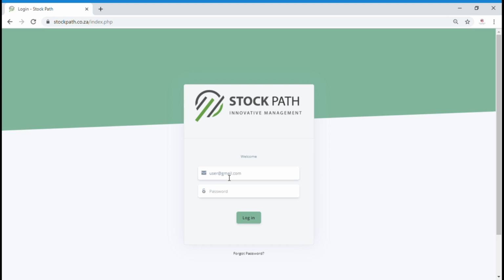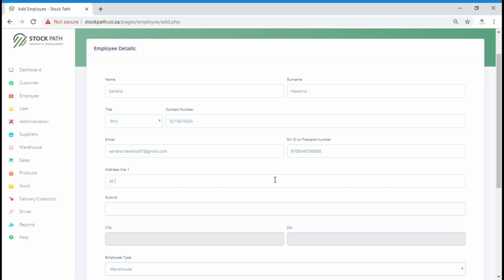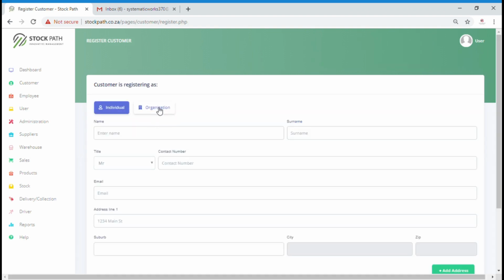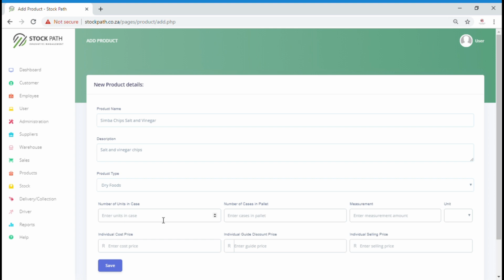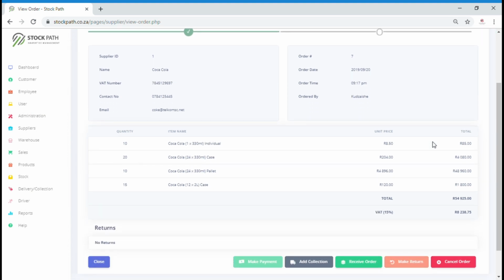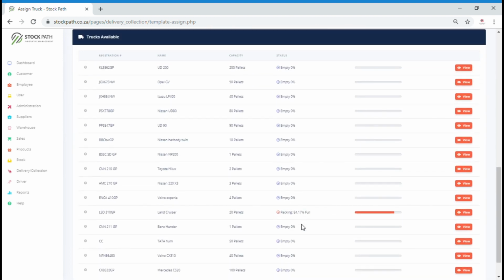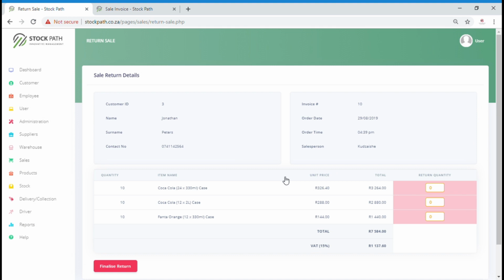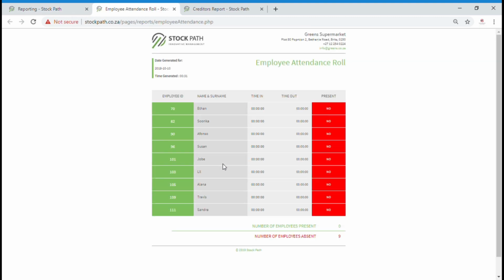Systematic - Stock Path - Group 1 - INF 370 - Informatics - University of Pretoria